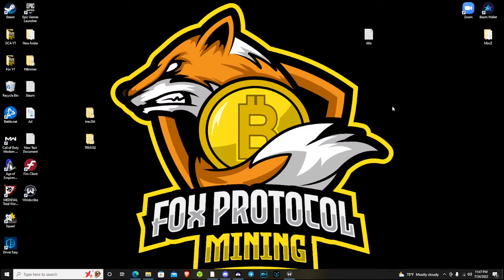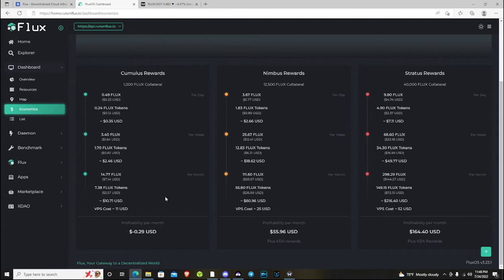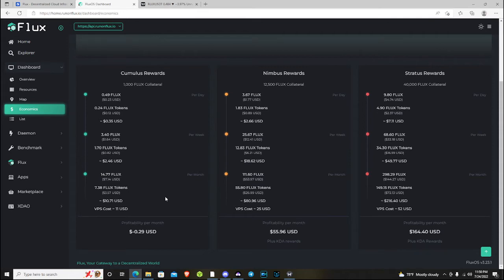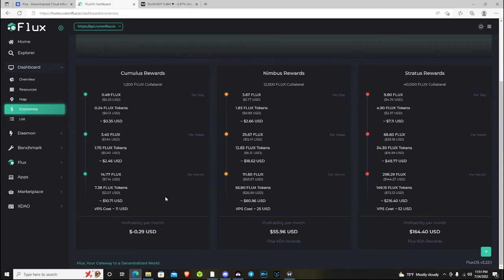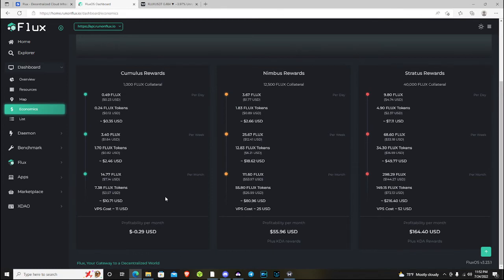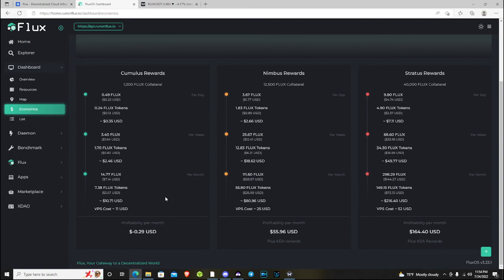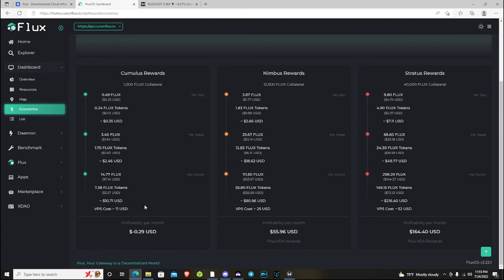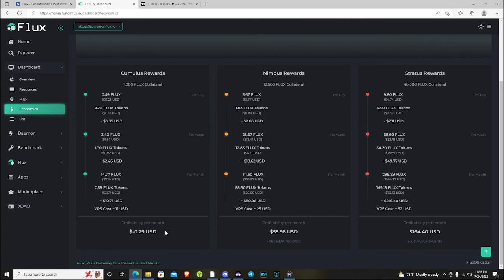How are Cumulus + Other Flux Nodes Doing? (July 2022)